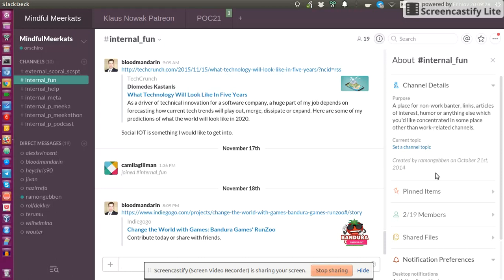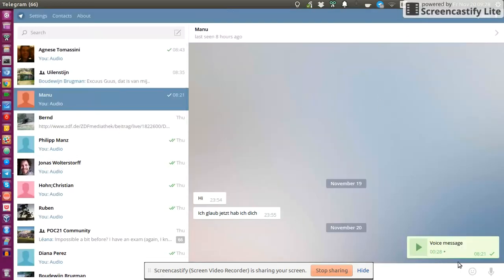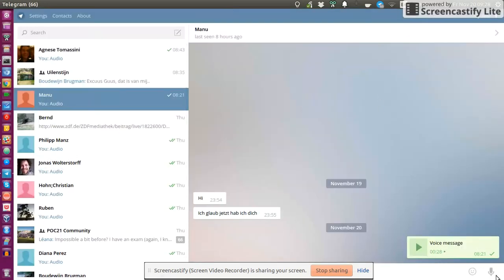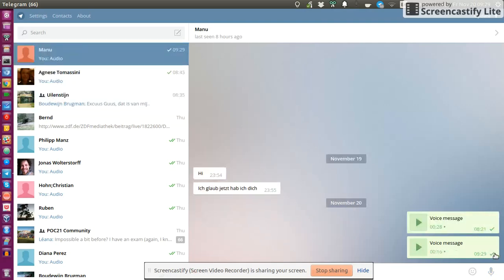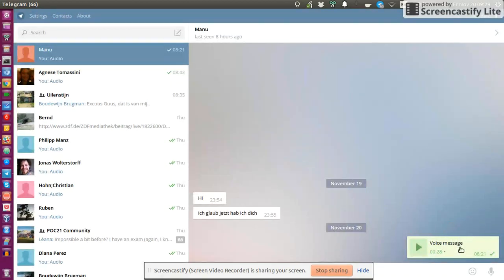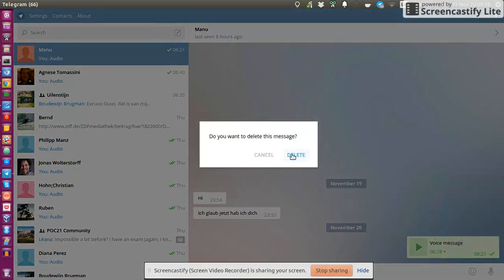Hey Slack, can we have an audio message recording feature?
It would be so great if Slack supports in-built recording of audio messages to quickly send the audio version of complex topic to a channel or a person.